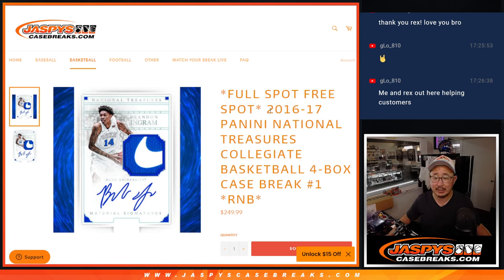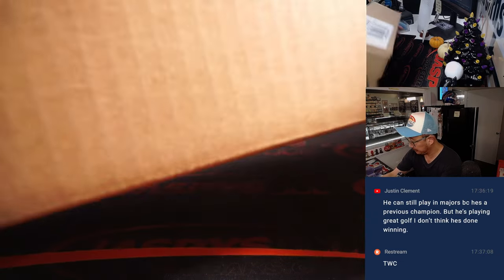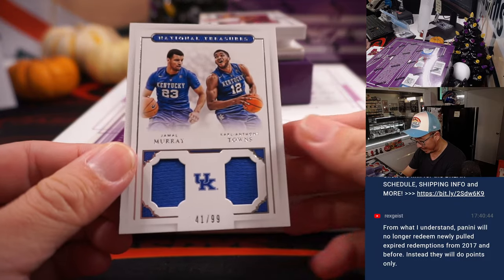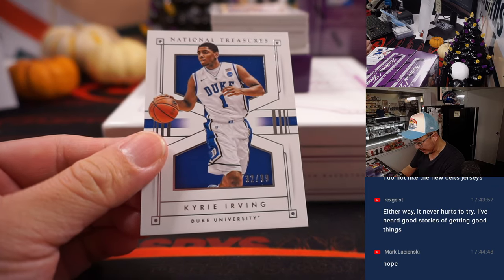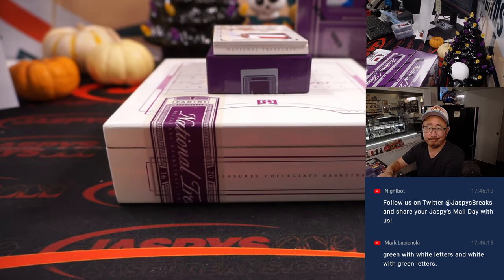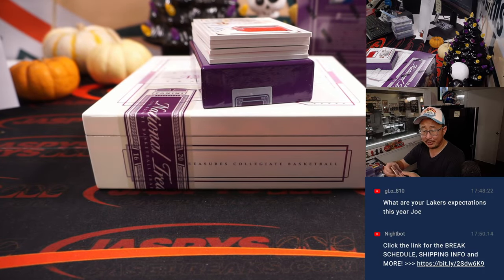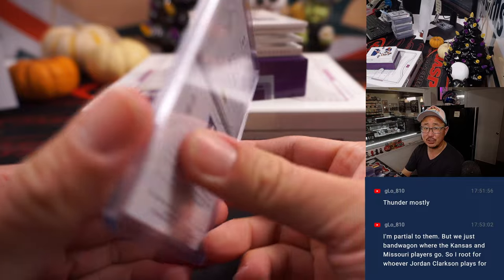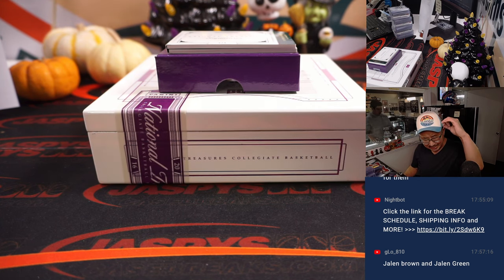Tu, 10.18.22 ~ 2016-17 PANINI NATIONAL TREASURES COLLEGIATE BASKETBALL 4-BOX CASE BREAK #1 *RNB*